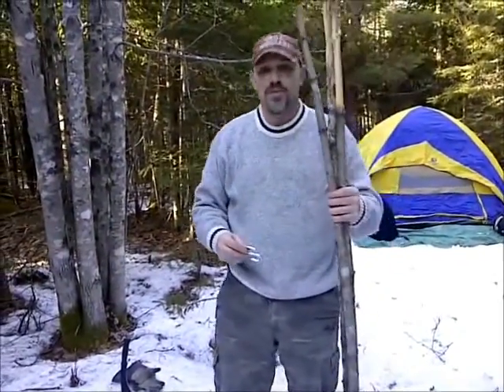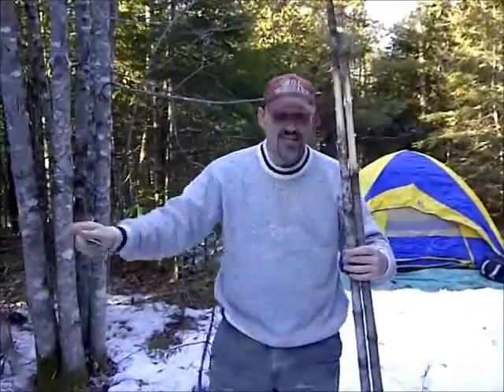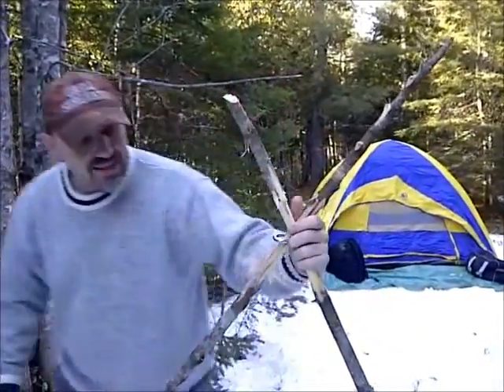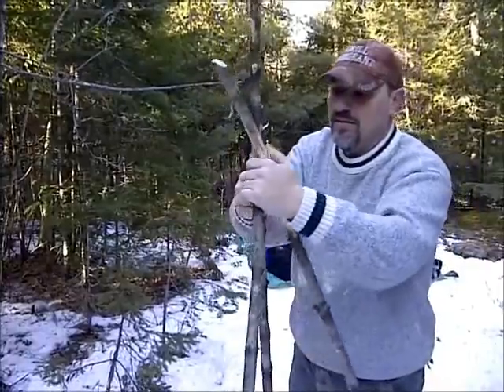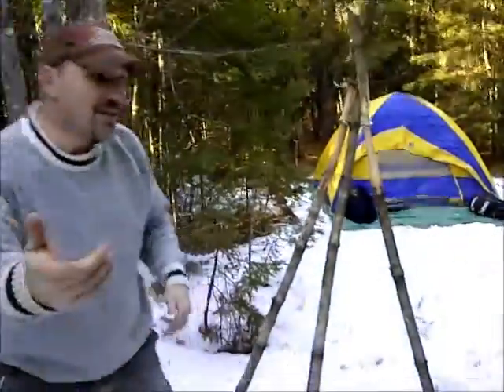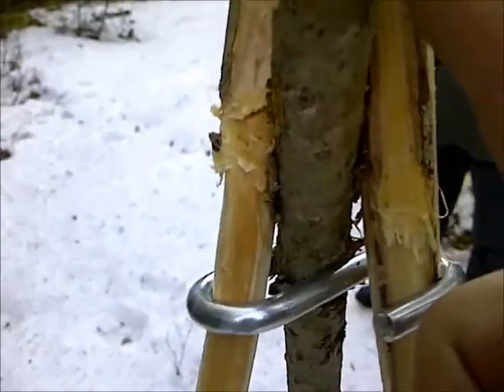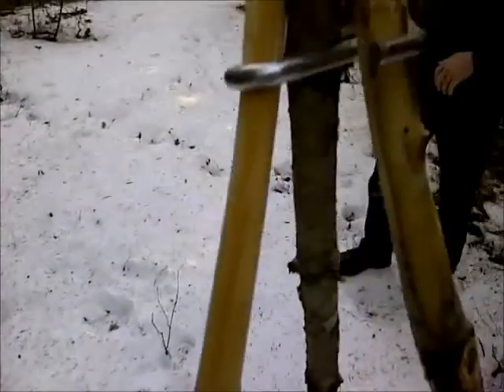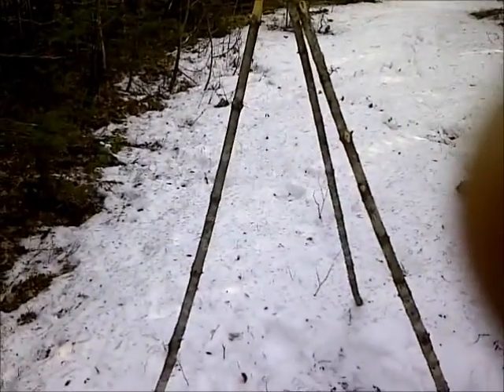Simple,cooking tripod setup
Thought you might like this and maybe enjoy the same benefits of tripod cooking, enjoy =)